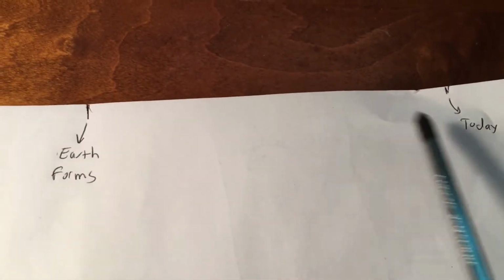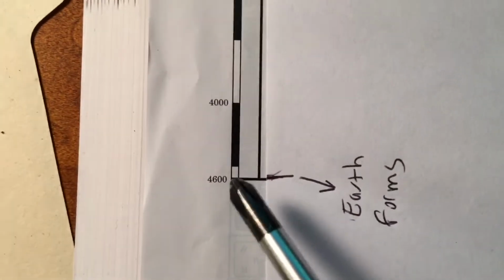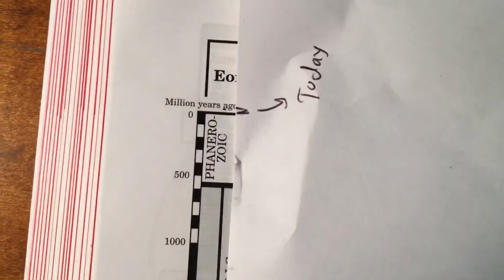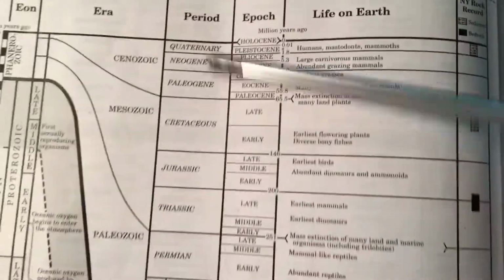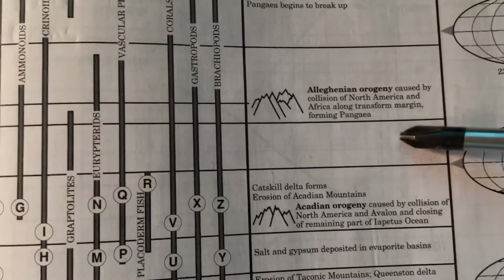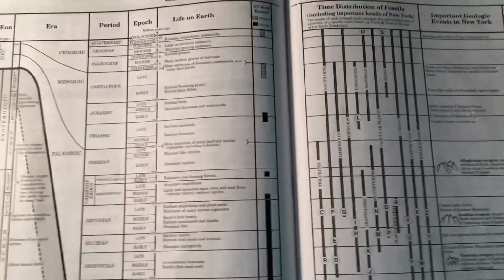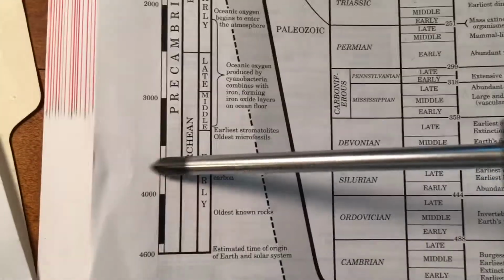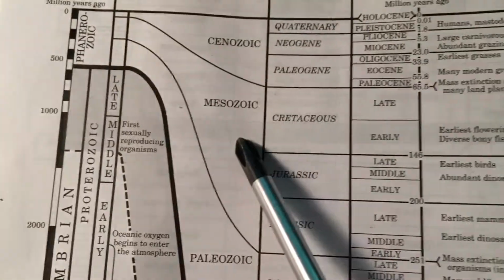Earth’s History ESRT